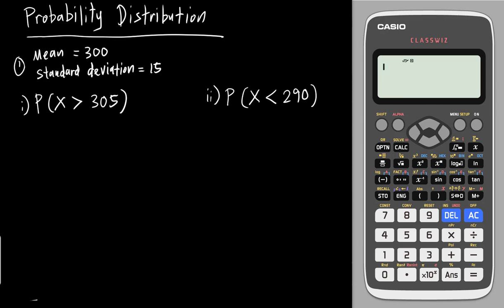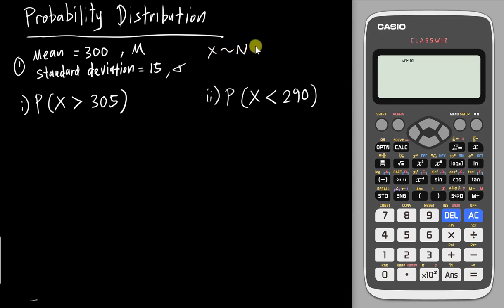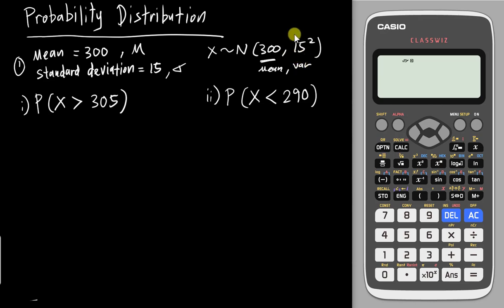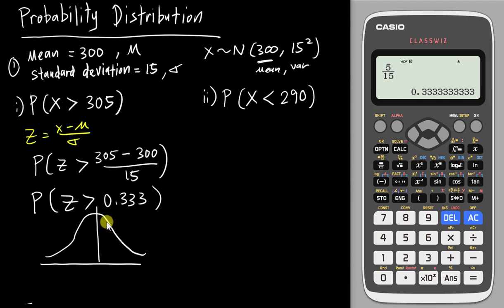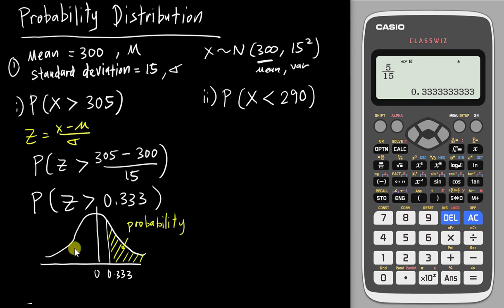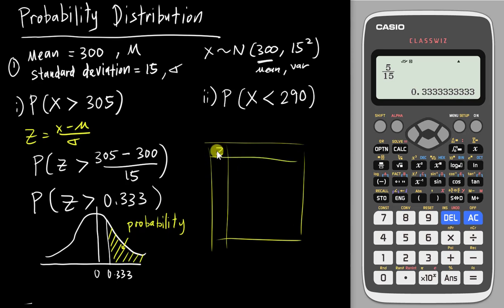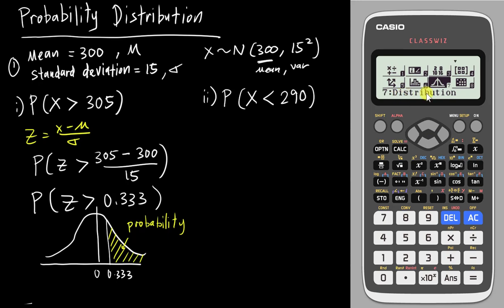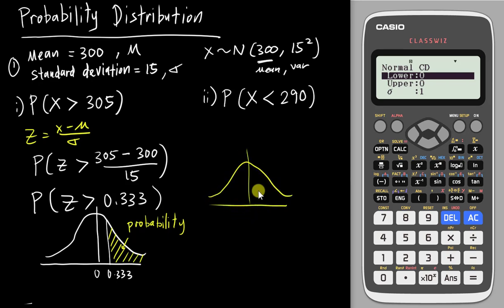Probability Distribution - Normal CD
In this tutorial video, you will be learning how to use the Normal CD function from this new Casio 570EX calculator. With all the step by step guides, you can easily master the skill. Hope you can do well in your exam.

Promotion Code:
CASIOMAT